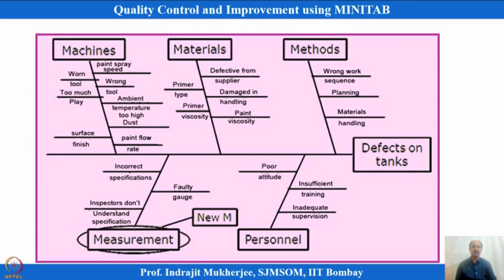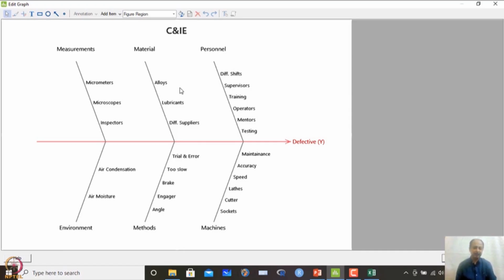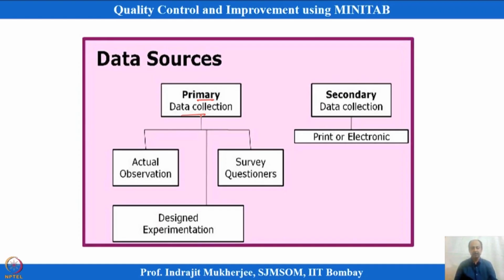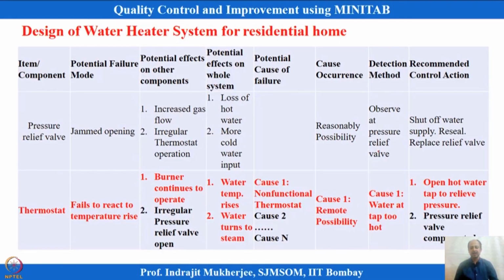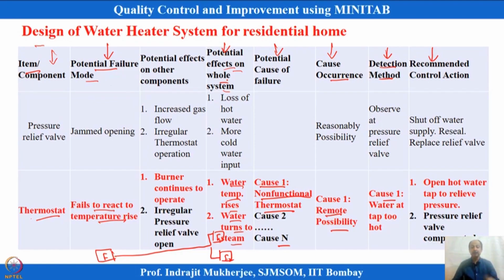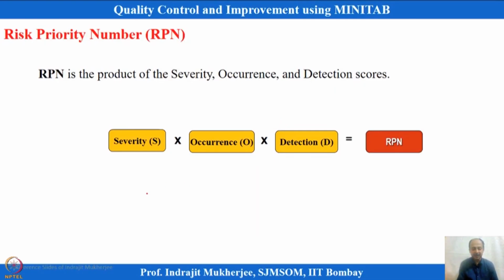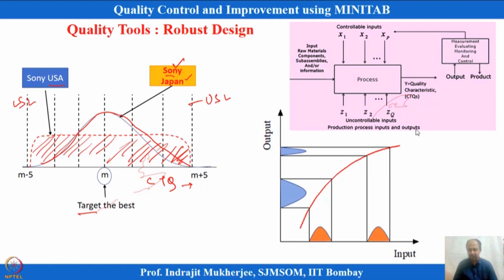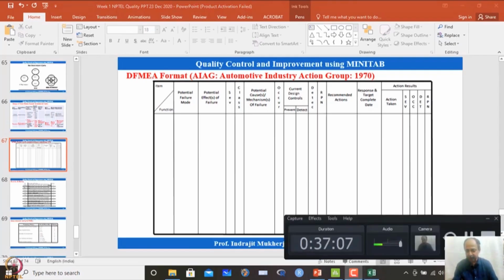Lecture 07: Design Failure Mode and Effect Analysis